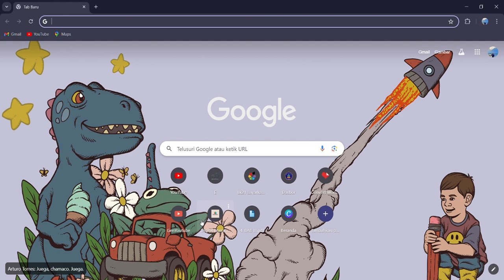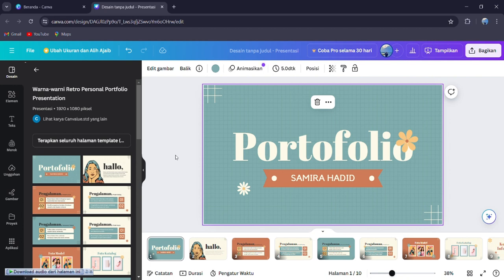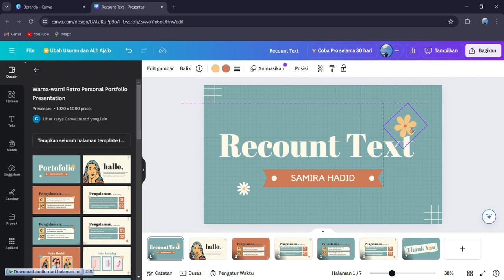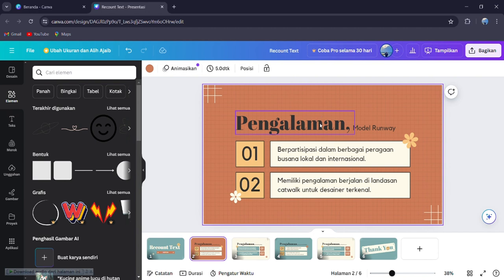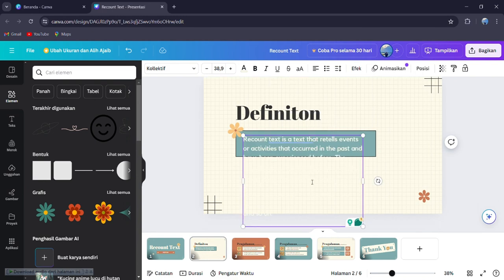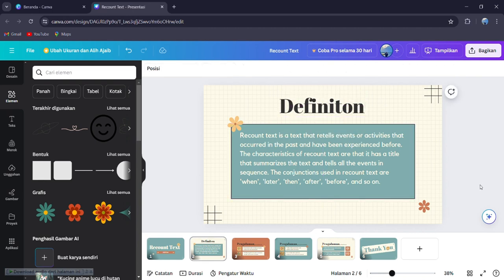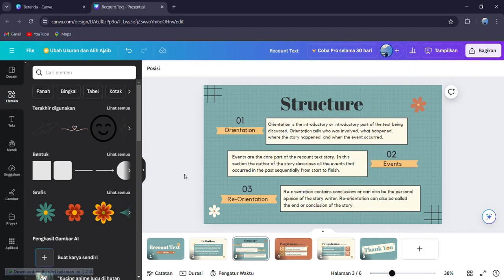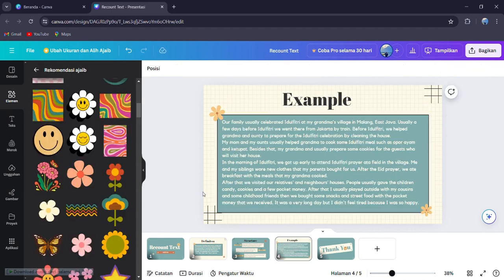Make an Attractive Presentation using Canva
Hello! Rofi'ah here
In this occasion, I present a video tutorial of how to create an attractive presentation by using Canva. I chose Recount Text for the material that will be presented in the presentation slide. I also provide an example of a recount text which is about Idulfitri holiday, where idulfitri here is one of the local wisdom in East Java.